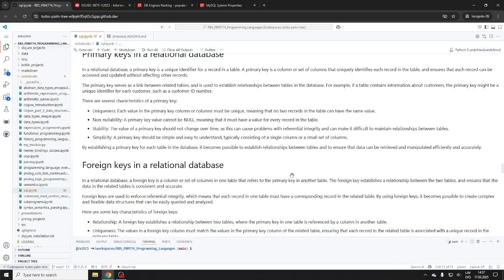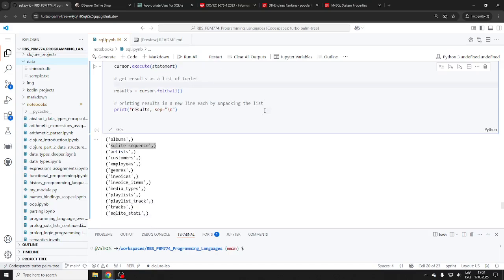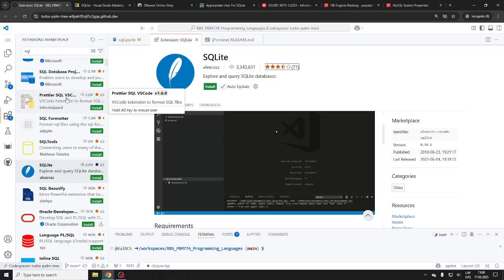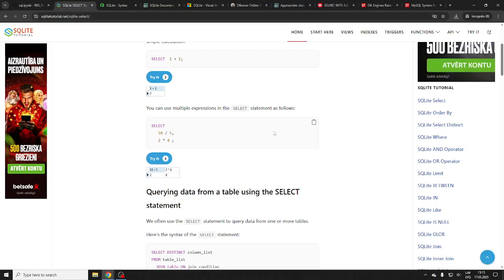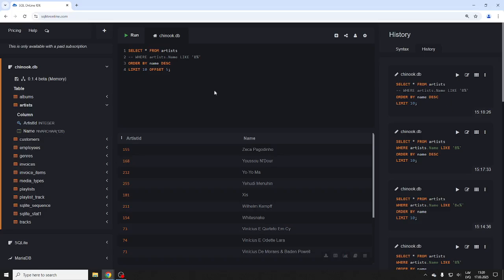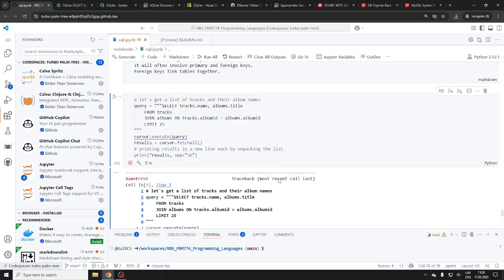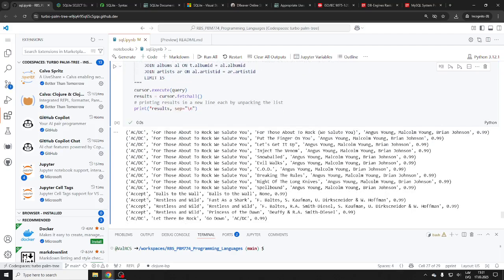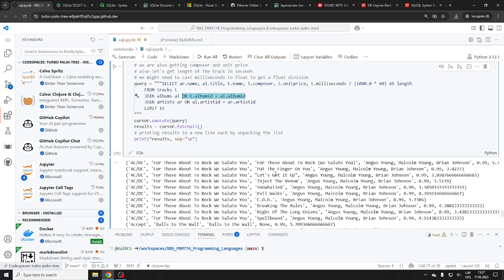Programming Languages - SQL Select basics, Joins, Chinook SQlite 2025 03 17 14 56 02